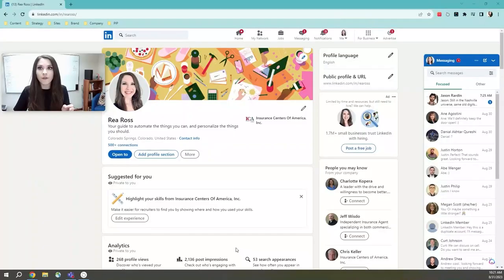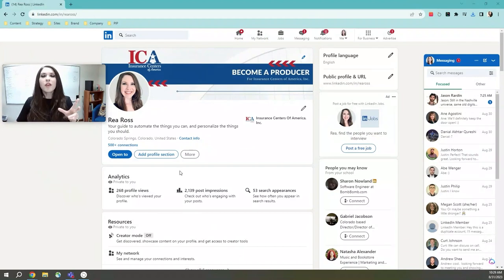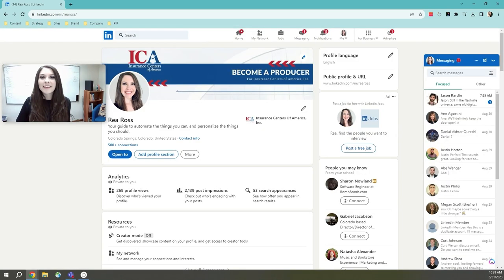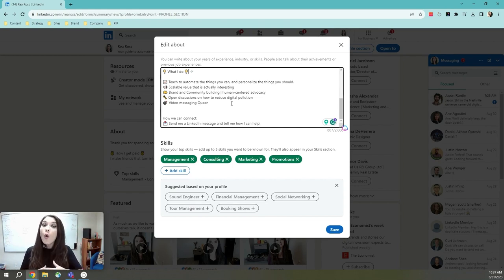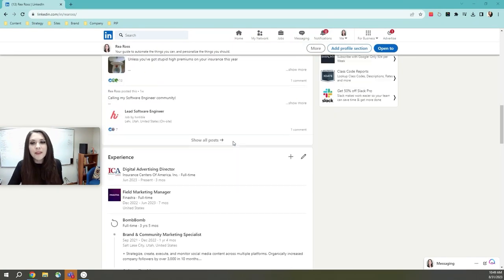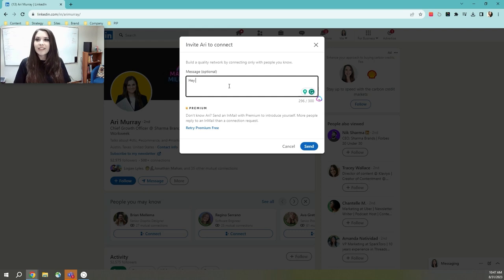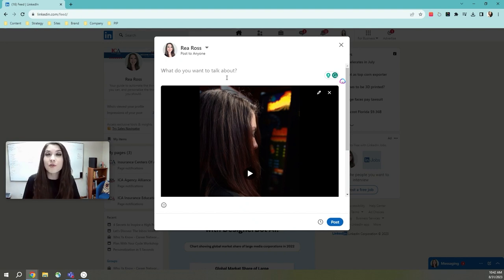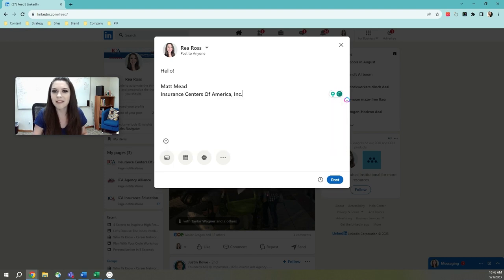LinkedIn Tutorial for Insurance Agents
Step-by-step guidance on optimizing your LinkedIn profile on our companion blog

0:00 - Intro
0:07 - How to Upload a Cover Photo
1:26 - How to Upload a Profile Photo
3:02 - Highlight Yourself in the LinkedIn About Section
5:28 - How to Tag Companies
6:46 - How make Connection Requests
7:52 - How to Post on LinkedIn
9:50 - How to Tag People in a Post

Insurance Professionals looking for Insurance Education courses:
ICA Insurance Education

Insurance Professionals looking to join an Insurance Network:
ICA Agency Alliance, Inc.

Are you interested in joining one of the most extensive insurance groups in the nation? INSURANCE CENTERS OF AMERICA, INC. is advancing Insurance Professionals by helping them solve some of the most significant pain points within the insurance industry. ICA provides a multitude of assistance to Producers, starting with our proprietary Lead Generation Program for commercial insurance. In addition to our lead generation program, we have access to most top national insurance carriers, beginner to advanced personal and commercial lines education, sales training, our in-house marketing department, support staffing if needed, very high commissions, and profit-sharing.